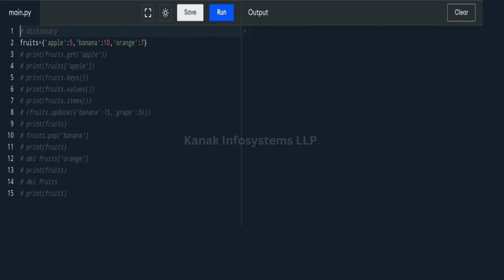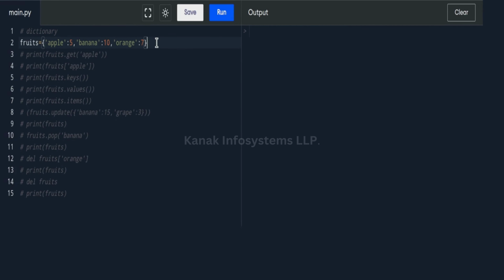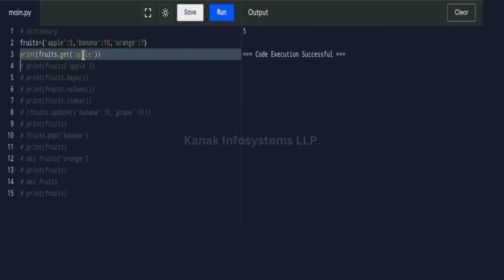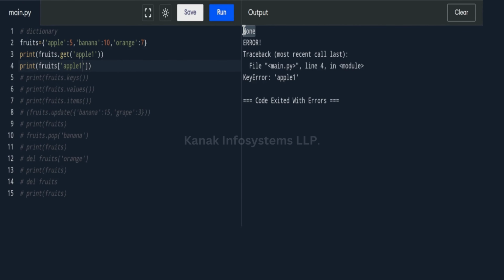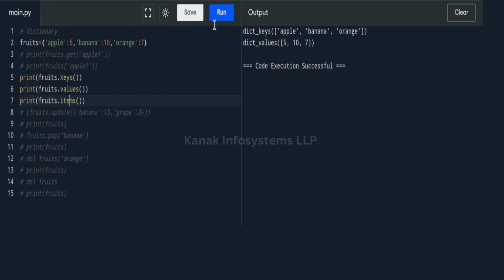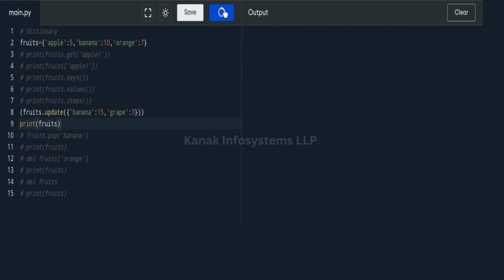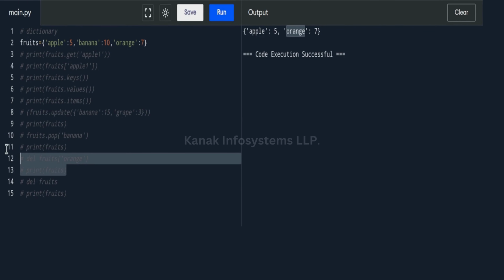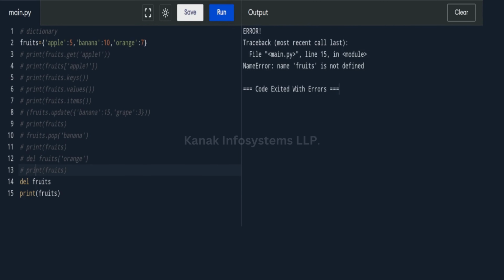Powerful Python Dictionaries: Unlock Your Programming Potential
Struggling to manage your data efficiently in Python? Dictionaries are the secret weapon you need to unlock your programming potential. In this video, you'll discover how to leverage the incredible power of Python dictionaries to streamline your code, boost productivity, and solve complex data challenges with ease. Don't settle for subpar data structures - let me show you how dictionaries can revolutionize your Python projects.